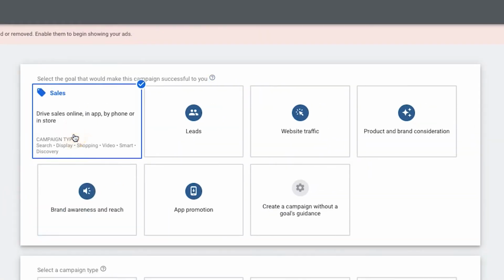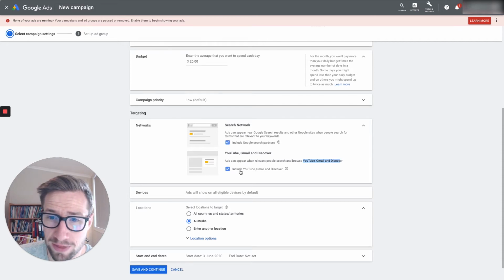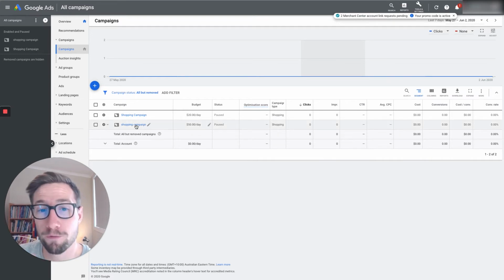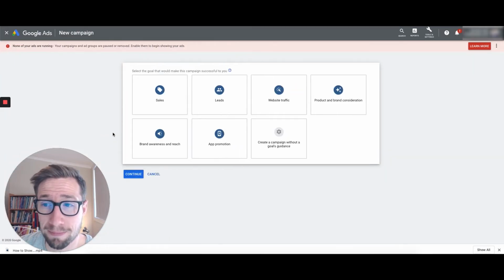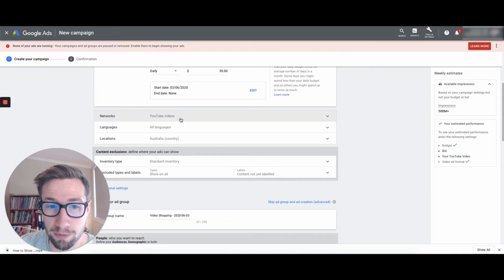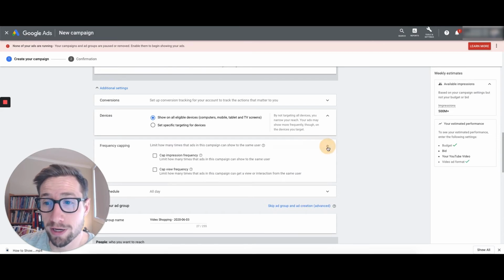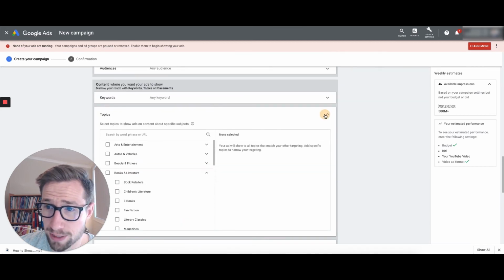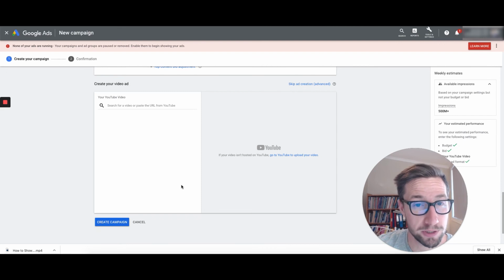How to Show Google Shopping Ads on Youtube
Are you ready to tap into the awesome power of video marketing and learn how to show Google Shopping Ads on Youtube? In this video, I will show you how you can start advertising on YouTube through Google Shopping Ads and build brand awareness and increase conversions.

Well that surely is  a lot of users and imagine your ads being in front of these many customers who are looking for and interested in your products. You can do that with Google Shopping Ads!

In this video, I will show you two ways to add your shopping ads on YouTube! One of them involves adjusting your shopping campaign with the right settings while the other one involves creating True View Shopping Ads. These ads are so awesome and not a lot of people are taking advantage of them.

But before you can enable YouTube shopping ads, first you need to have these requirements:
1. Google Ads account
2. Merchant Center setup
3. Product set up and approved in merchant center
4. Products on your website
5. Video (for the True View campaigns)

Once you have all 5 of them, you can now enable YouTube Google Shopping Ads for your current shopping campaign, and I will also show you exactly how to do that in this Google Shopping Tutorial.

🕘 Timestamps:
0:00 Intro
0:30 Requirements to enable Google Shopping Ads on YouTube
0:54 Enabling Search Partner to show shopping ads in YouTube
3:43 How to enable and create a True View shopping campaign

SOCIAL